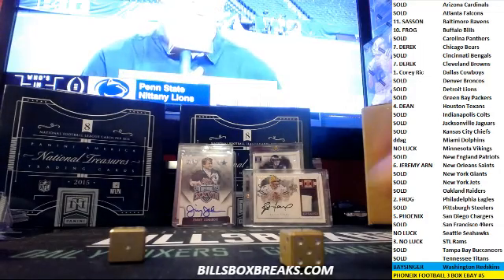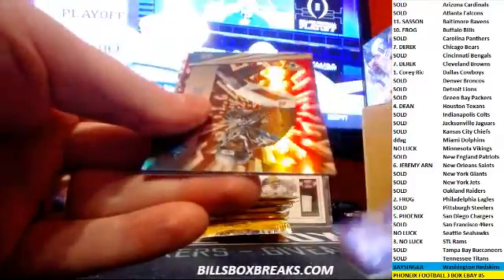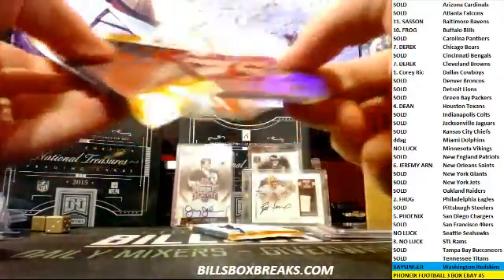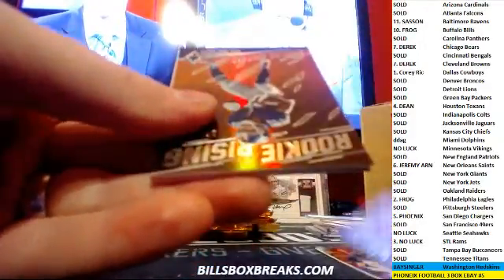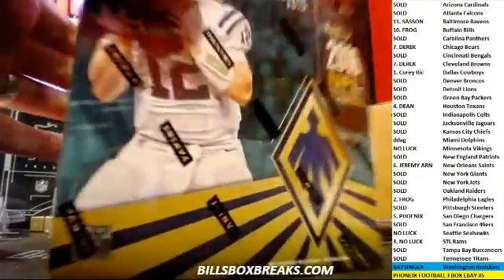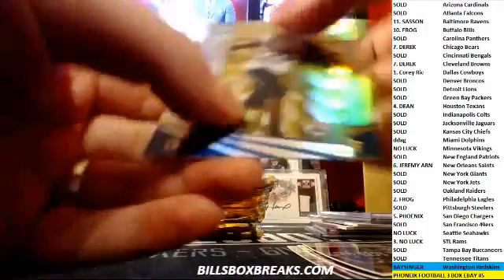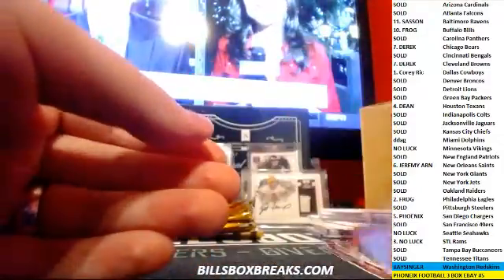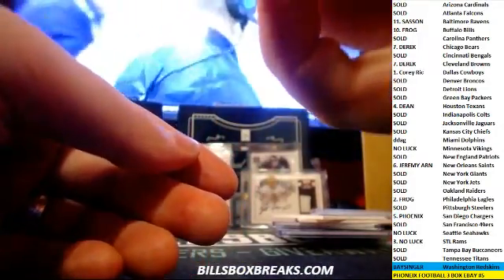2016 PHOENIX FOOTBALL EBAY 3 BOX BREAK #5